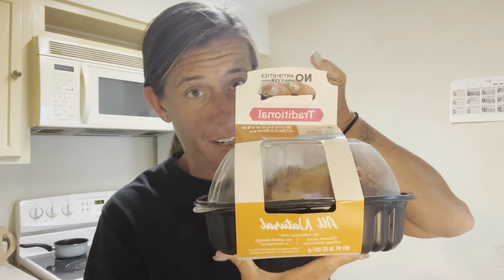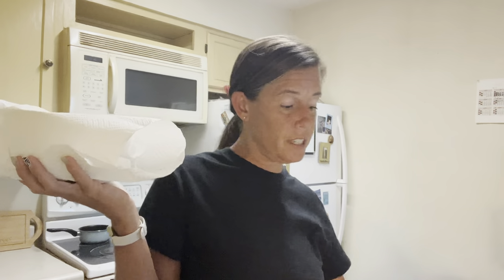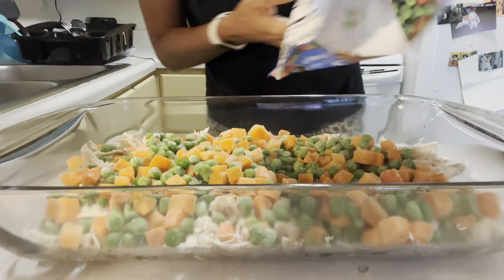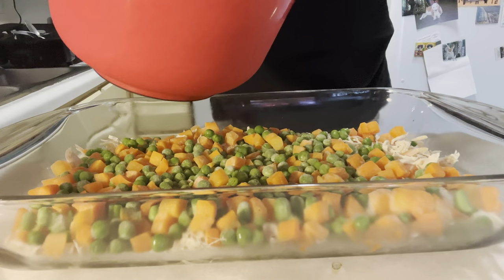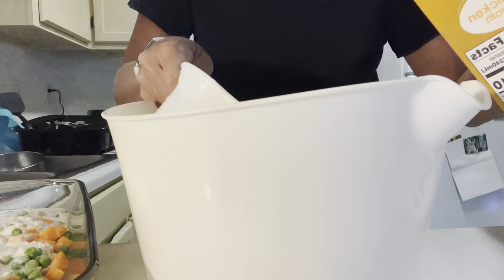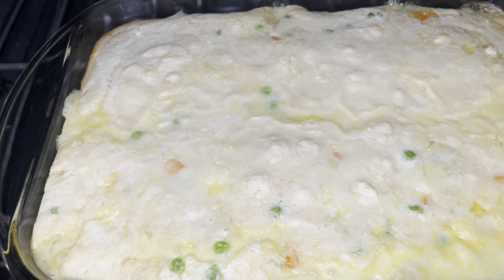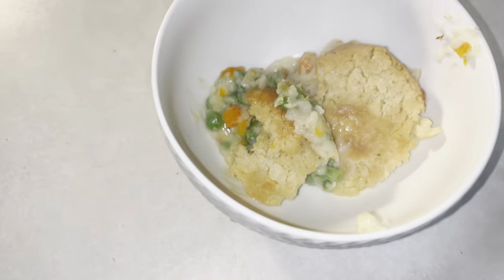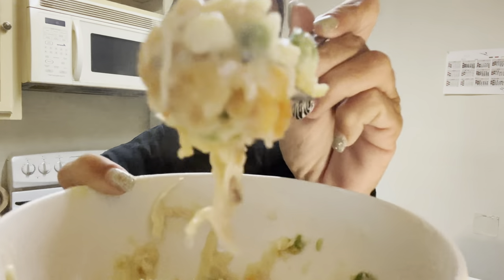Jazzy Chicken Pot Pie 🥧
I got this recipe from a friend!!! It was as good as it looked..even with my mistake 🙄

7-29-23